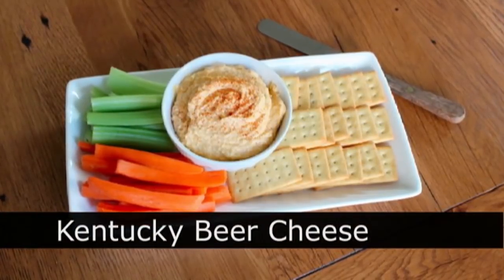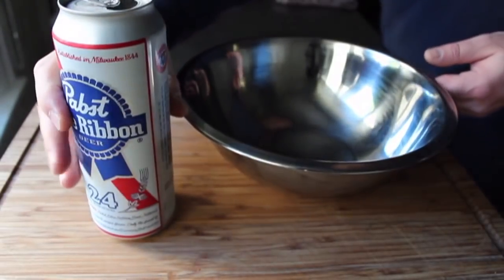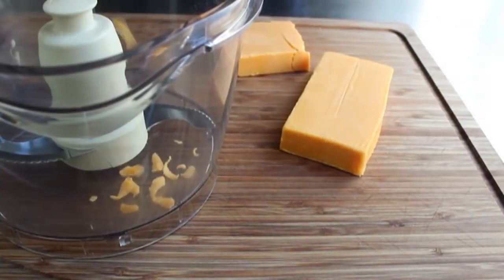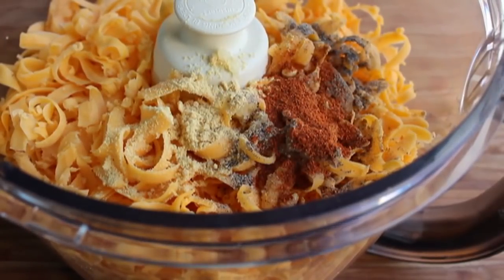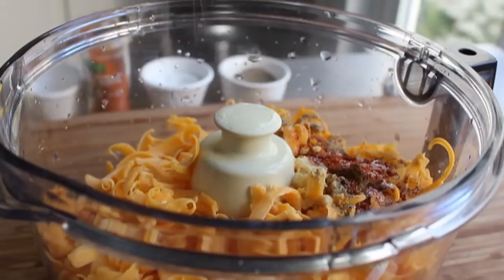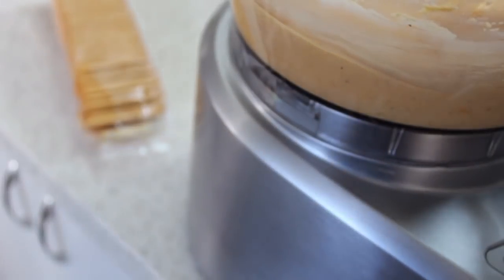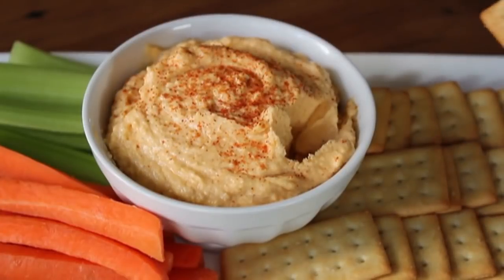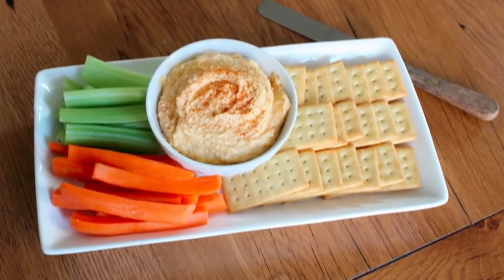Kentucky Beer Cheese - Spicy Cheddar & Beer Spread - Super Bowl Recipes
Learn how to make Kentucky Beer Cheese! for the ingredient amounts, extra information, and many, many more video recipes! I hope you enjoy this easy Kentucky Beer Cheese recipe!